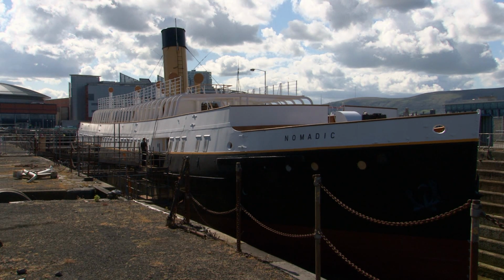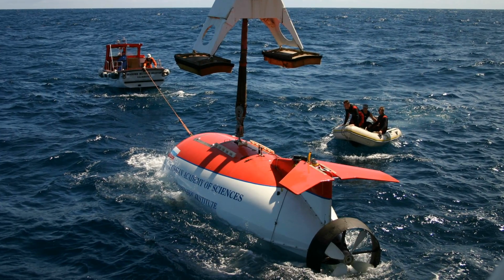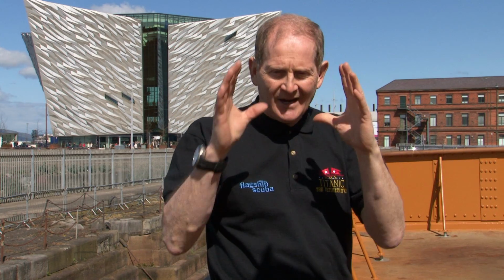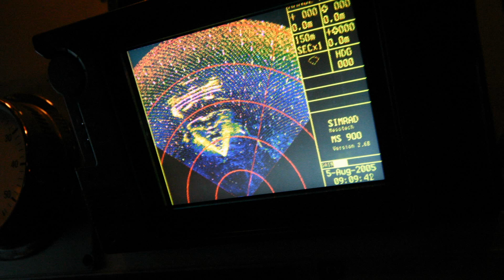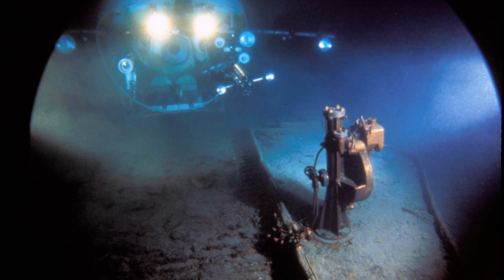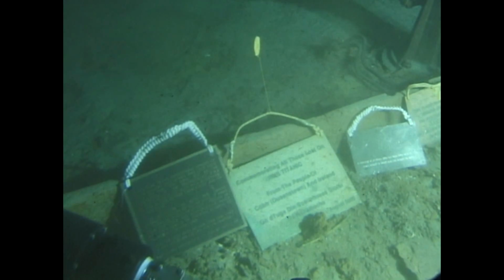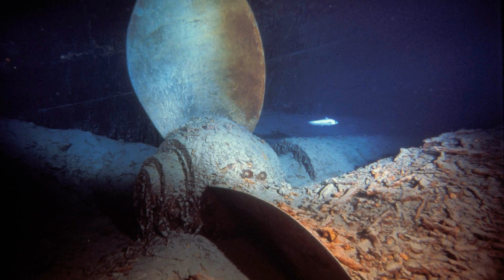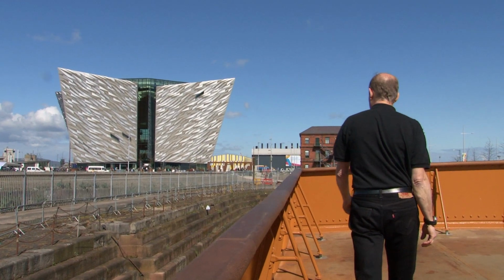Diving To the Wreck Of The Titanic- The Titanic Shipwreck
The shipwreck of the RMS Titanic lies 4,000 metres under the Atlantic Ocean.

In the summer of 2000, Rory Golden was chosen to be the first Irishman to see the Titanic lying in state in her Atlantic grave. The journey, though exciting, was tinged with sadness and emotion.

Rory returned in 2005 and viewed the upper decks, Captain Smith's Cabin and the crumbling main mast. For more information on the Titanic shipwreck and Rorys journey, go